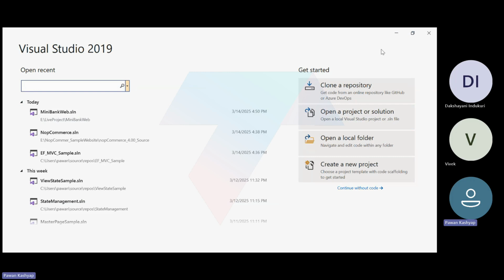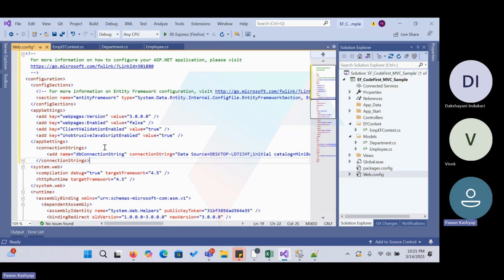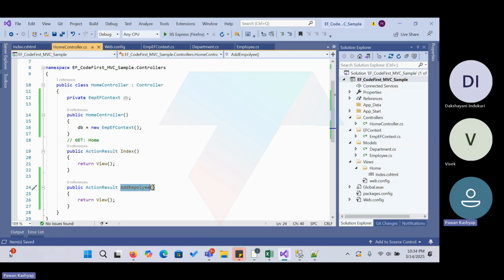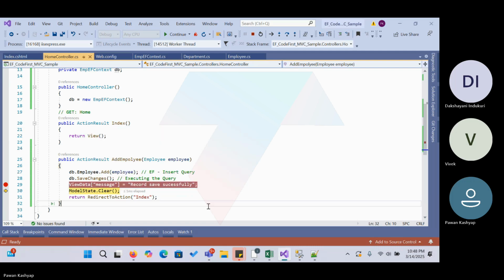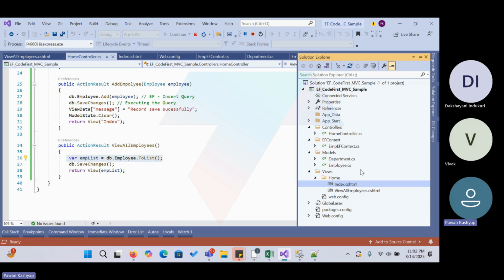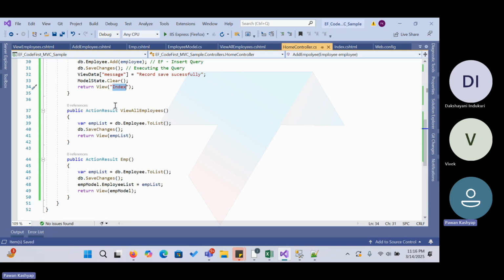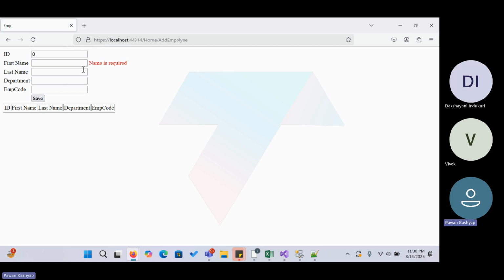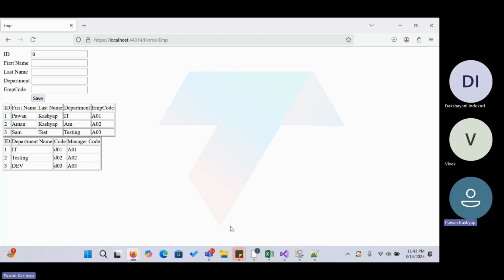.NET Development - Class 21 | Code First Approach, Entity Framework, MVC CRUD & Partial Views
📌 Topics Covered in This Session:

Entity Framework – Code First Approach Explained
✅ Difference Between Database First vs. Code First Approach
✅ Creating Models First, Auto-Generating Tables with EF Code First
✅ Setting Up Entity Framework via NuGet Package Manager
✅ Creating Models (Employee, Department) with [Key] Annotations
✅ Designing a DbContext Class to Map Models to Tables
✅ Using Connection Strings in Web.config for SQL Server Connectivity
✅ How EF Automatically Creates Database & Tables from Models

ASP.NET MVC Integration
✅ Creating a New ASP.NET MVC Project from Scratch
✅ Adding Controllers & Views Using Scaffolding
✅ Creating Forms with Html.BeginForm() & Strongly-Typed Models
✅ Saving Data to Database Using EF’s Add() and SaveChanges() Methods
✅ Redirecting to Action After Insert Operation
✅ Displaying Insert Confirmation Messages on UI

Data Display with Tables in Views
✅ Retrieving & Displaying All Employee Records with ToList()
✅ Designing Table Layout Using foreach & Razor Syntax
✅ Rendering Employee List with Proper HTML Table & Styling

Using Partial Views for Reusability
✅ Creating and Rendering Partial Views in MVC
✅ Separating Add & List Functionality into Partial Views (AddEmployee, ViewEmployee)
✅ Embedding Multiple Partial Views in a Single Parent View
✅ Benefits of Modular View Architecture

Model Validation with Data Annotations
✅ Implementing [Required] Attribute for Form Validation
✅ Using Html.ValidationMessageFor to Display Field-Level Errors
✅ Using ModelState.IsValid for Server-Side Validation Logic
✅ Handling Error Scenarios and Maintaining Form State After Failure

Real-World E-commerce-Like Structure Using ViewModels
✅ Creating Composite ViewModels (Employee + Employee List + Department List)
✅ Populating Multiple Tables on One Screen (Employees & Departments)
✅ Partial Views for Department Display with Real-Time Data Sync

🔄 Technologies Used:
ASP.NET MVC

Entity Framework (Code First)

SQL Server

Razor Syntax & Partial Views

C# OOP Principles

MVC Folder Structure

Validation Techniques

Upcoming Topics:
🔹 Creating Master Pages & Layouts
🔹 Implementing Full CRUD with EF
🔹 Advanced Validation with FluentValidation
🔹 Deployment on IIS / Azure

🔹 SQL Server Integration & Data Binding